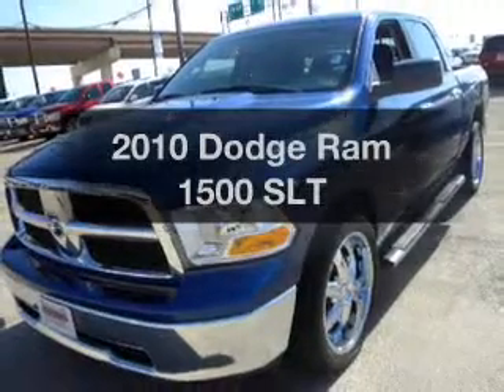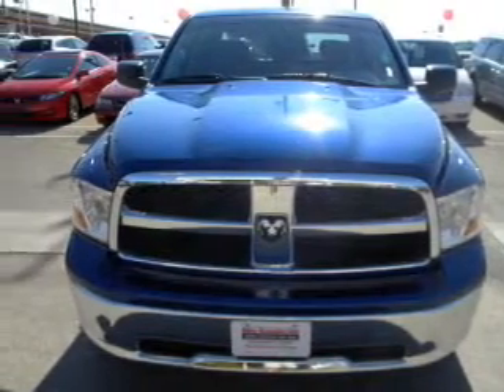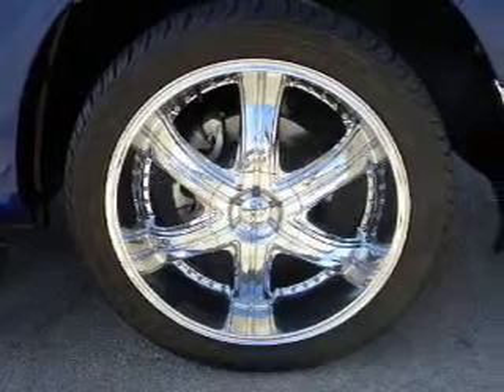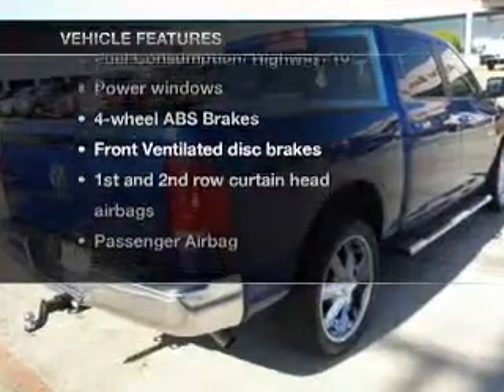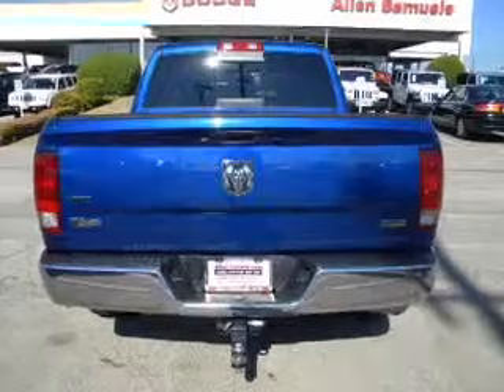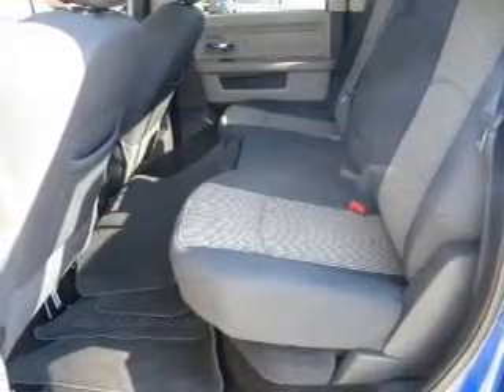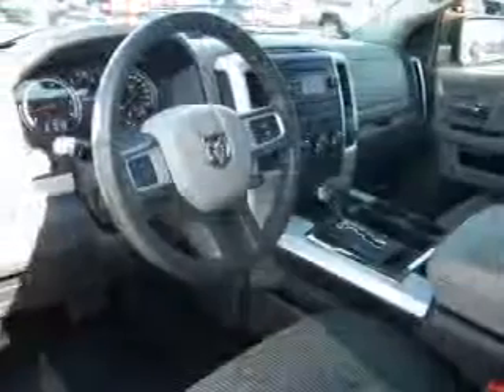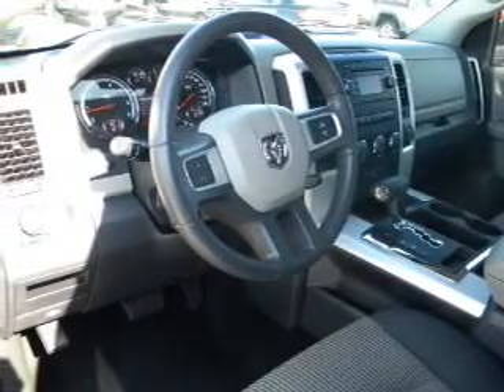2010 Dodge Ram 1500 - North Richland Hills TX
Year: 2010
Make: Dodge
Model: Ram 1500
Trim: SLT
Engine: 4.7 liter 8 cylinder 16 valve
Transmission: Automatic
Color: Blue
Mileage: 35936
Address:
7740 North East Loop 820